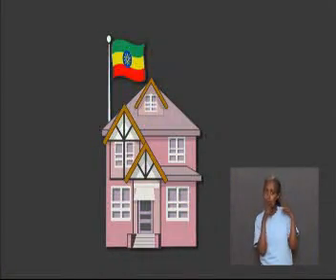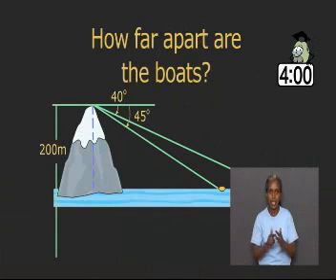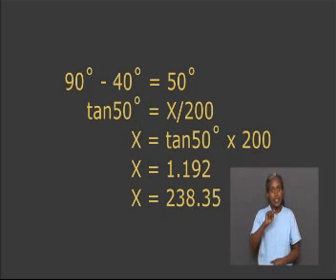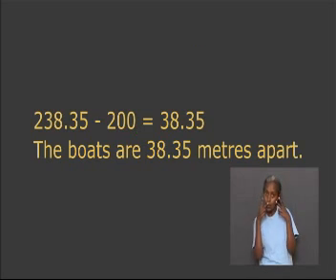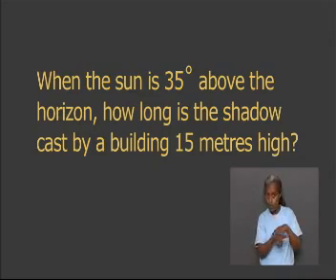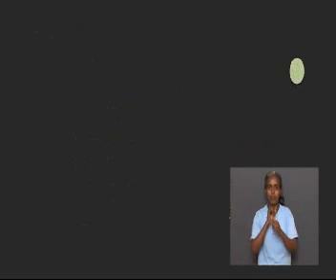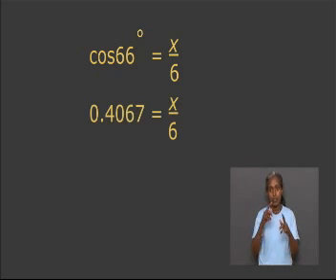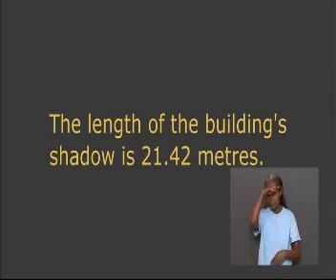10 5 29 web